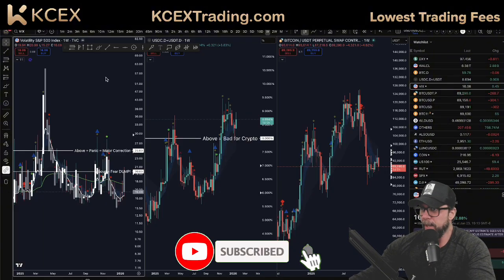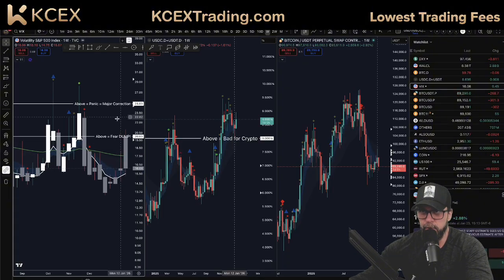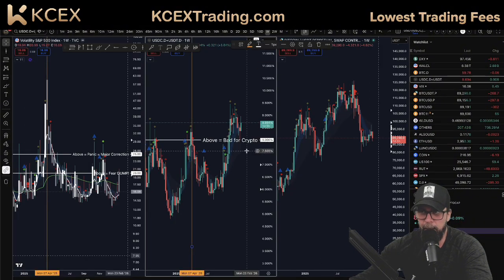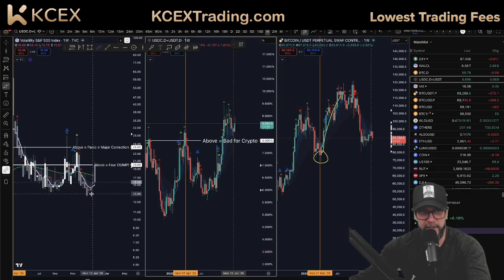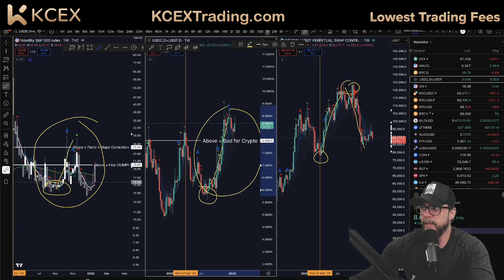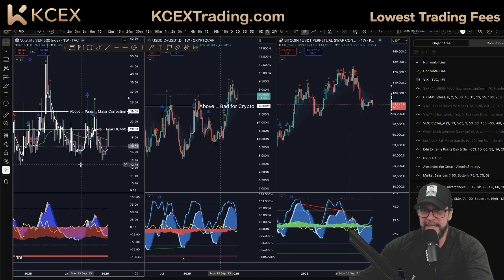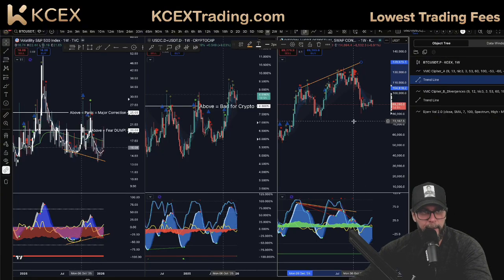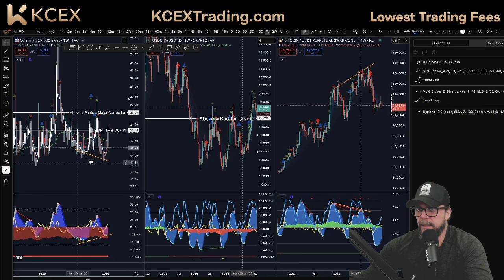Bitcoin's Secret Weapon Leading Indicators for Price!!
Use these 2 charts as the BEST leading indicators for what Bitcoin price is about to do on the macro scale. You will not find a better macro trading strategy for BTC.

💎KCEX - Trading - My FAV exchange! The absolute lowest fees!! Only .01% taker fees + $570 FREE for signing up! 💎
💎MEXC - Trading - FREE $30 +Low fees + $1200 in bonuses using link💎

💎Kraken Pro (PHONE APP) - FREE $75 using link! Must use phone app to qualify💎

🔗Social Links🔗